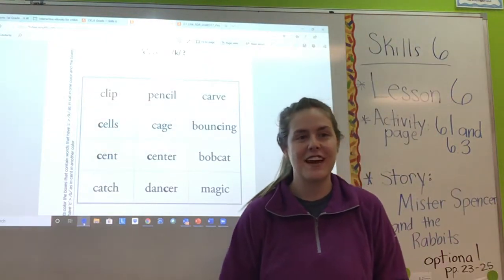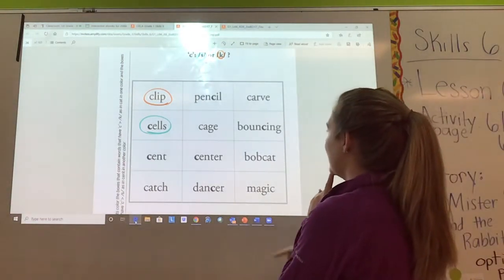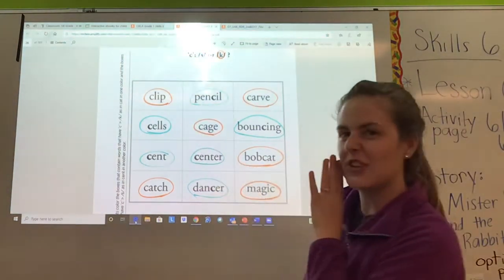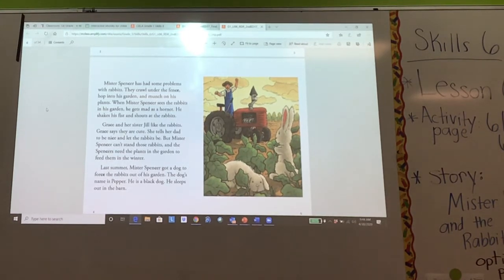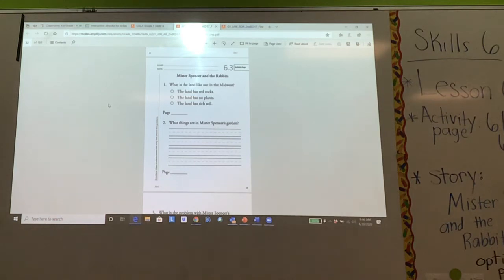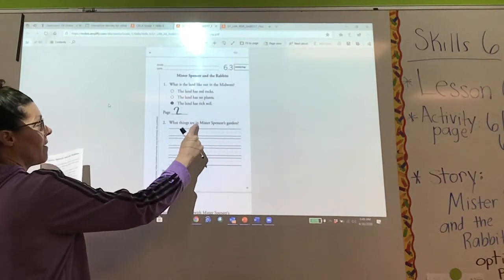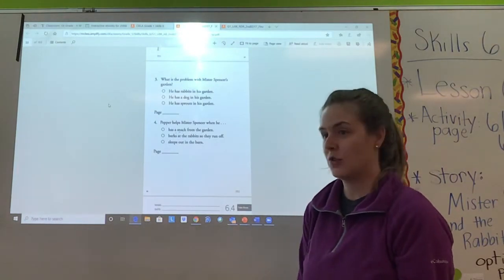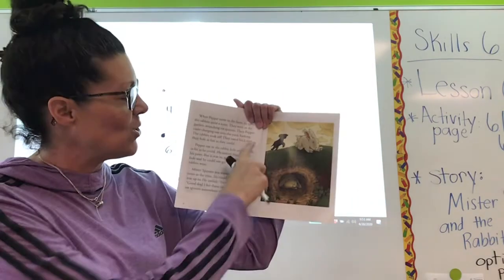Skills 6/ Lesson 6/ Activities 6.1& 6.3/ Mr. Spencer and the rabbits